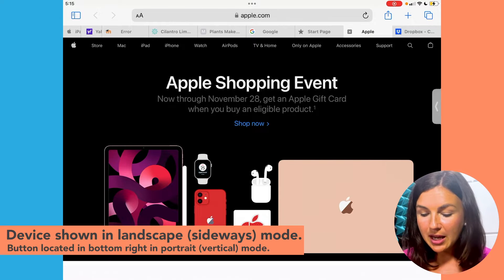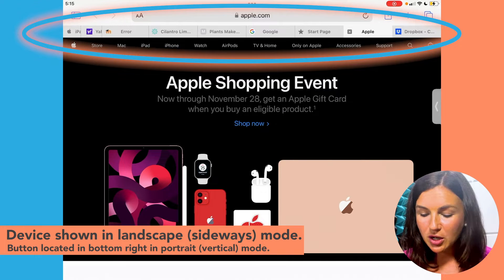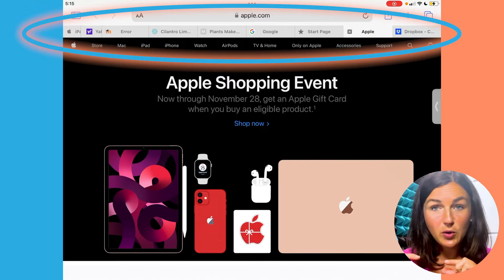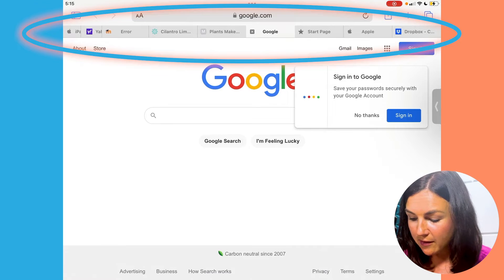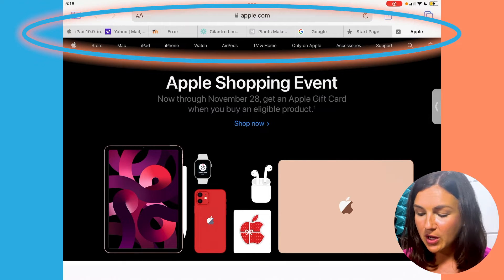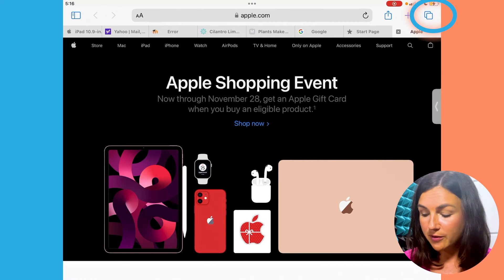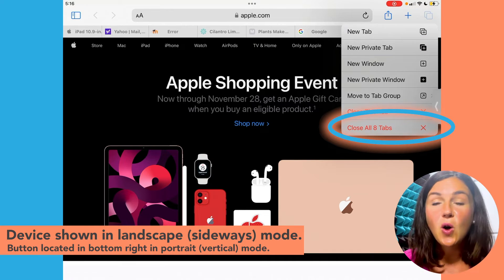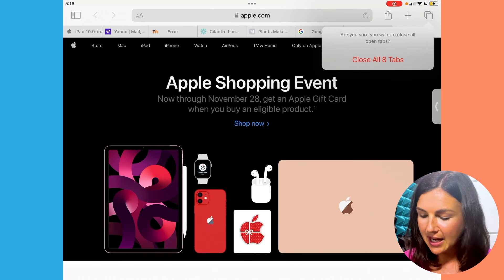How to Close All Safari Tabs or Windows on an iPad or iPhone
In this video I will show you how to close all Safari tabs or windows on your iPad or iPhone.